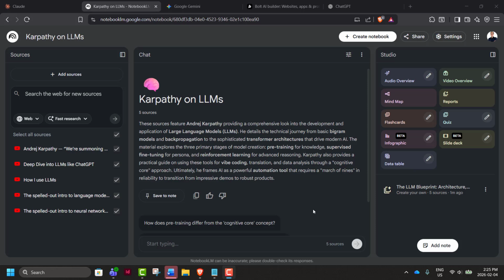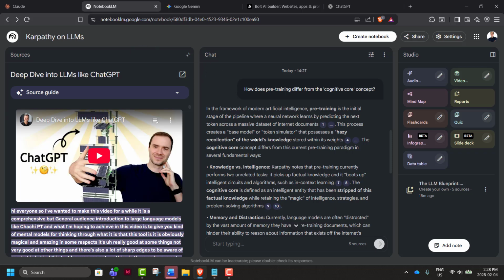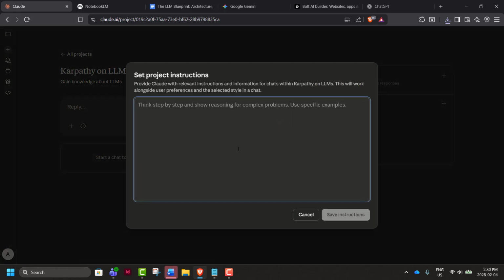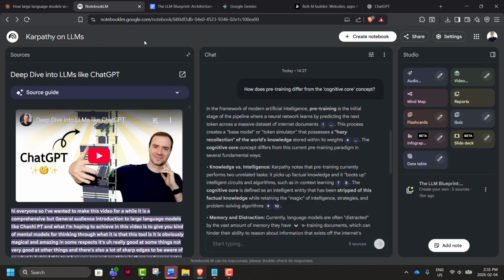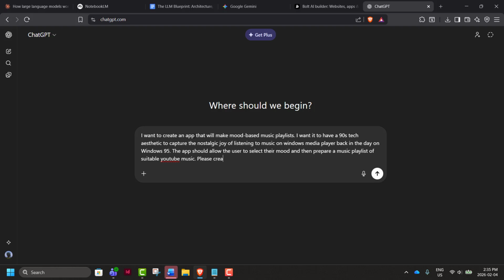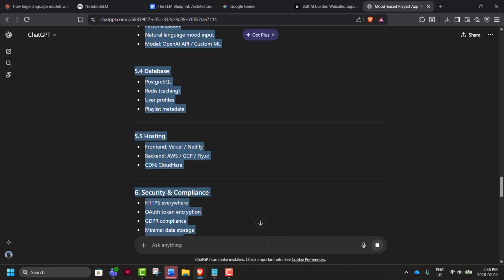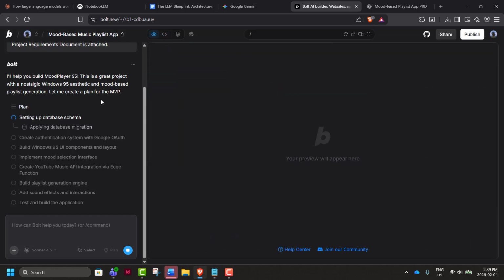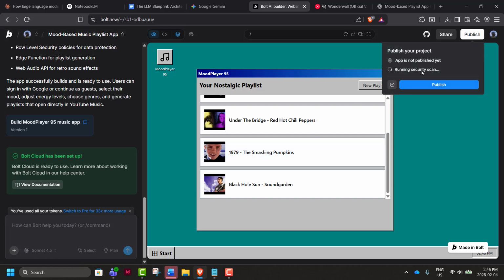Going beyond basic AI prompting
This video addresses some strategies for getting more out of AI tools, using NotebookLM, Claude Projects, and "vibe coding" platforms like Bolt.